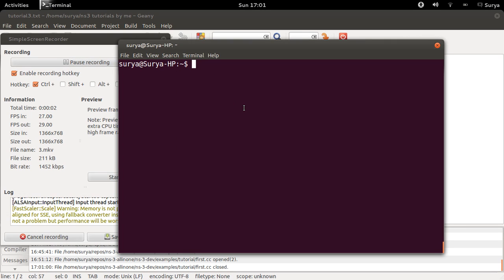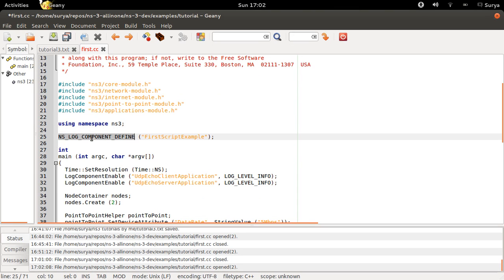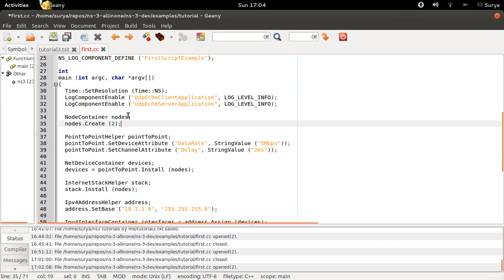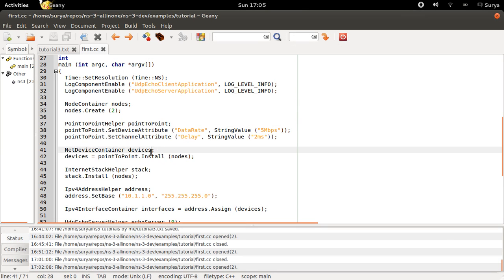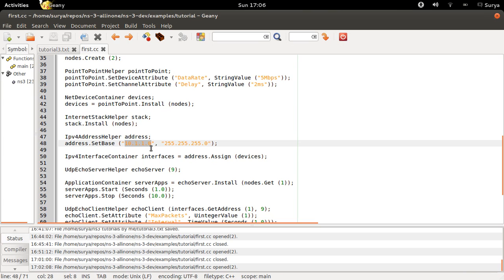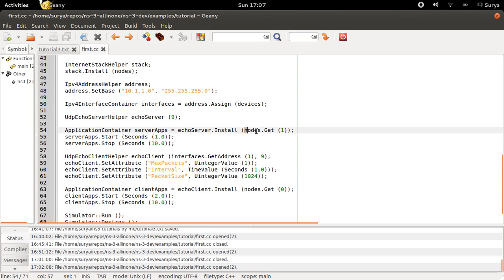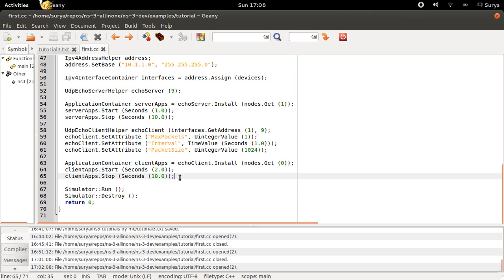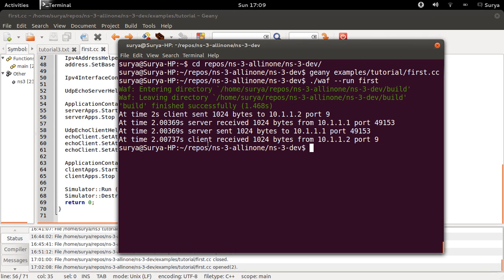ns-3 Tutorial 3, first.cc